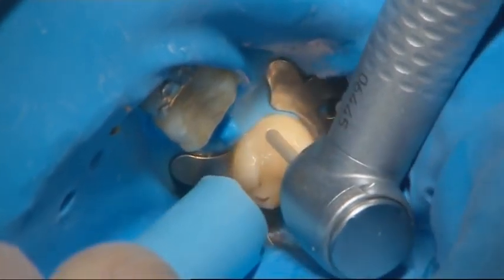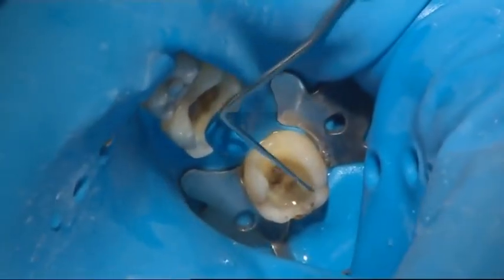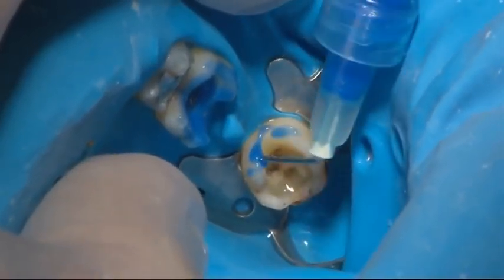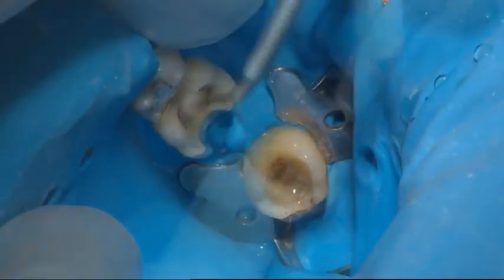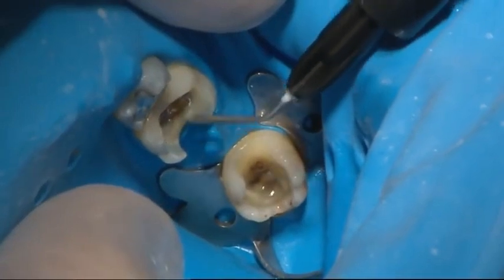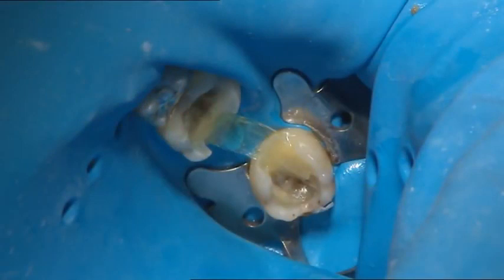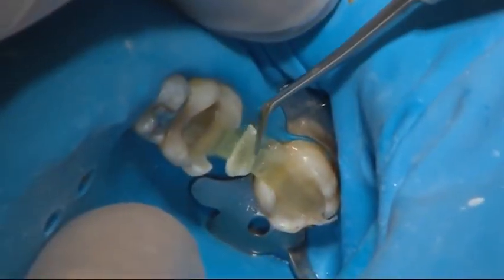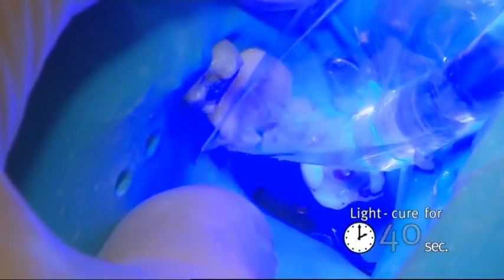GC everStick C&B - Clinical case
everStick® C&B from GC provides fibre reinforcement for minimally invasive bridges giving an instant solution for the aesthetic and reliable replacement of missing teeth.

The use of everStick C&B fibre reinforcement offers a unique treatment method for replacing missing teeth.

With everStickC&B, you can prepare composite bridges reinforced with fibres in one single visit using a minimally invasive technique.

This evidence-based fibre reinforcement technology provides you with a metal-free, cost-effective treatment method to complement your prosthodontic treatment choice.